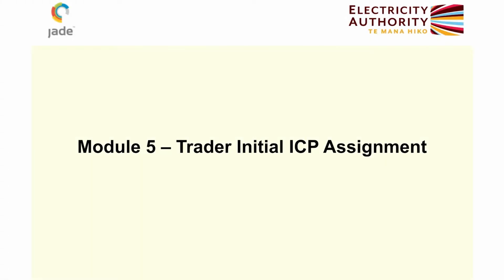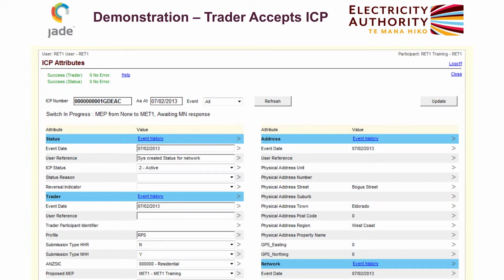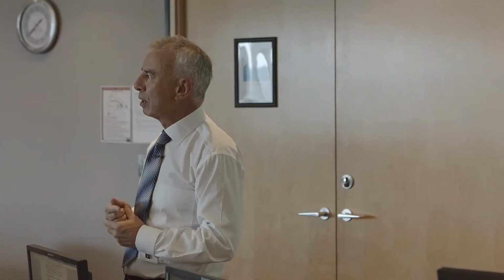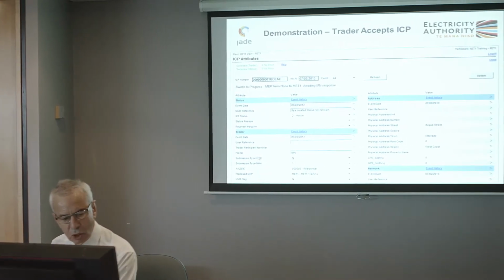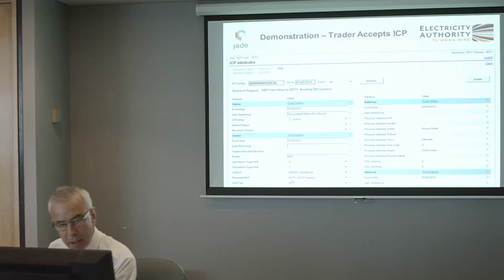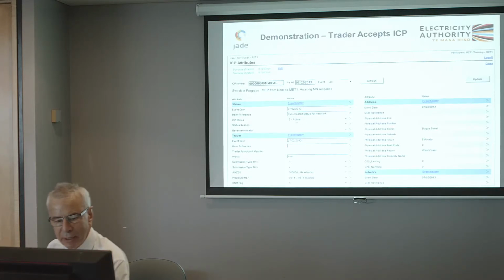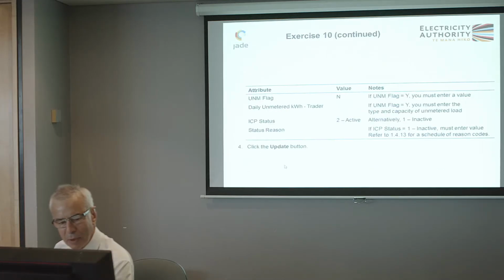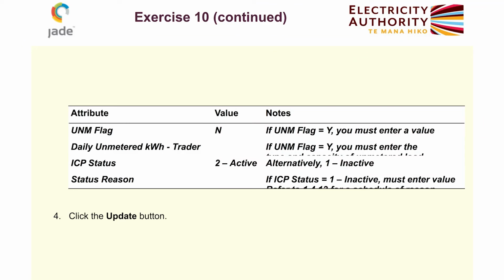Registry Training - Module 5 - Trader initial ICP assignment - Part 2